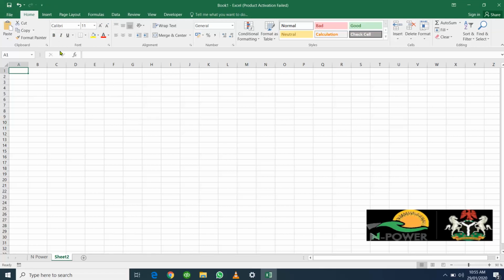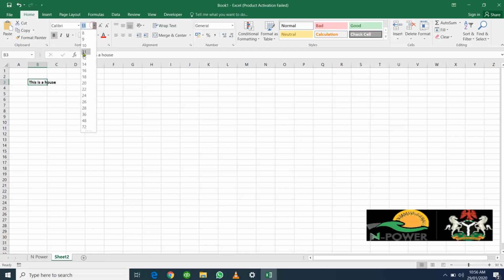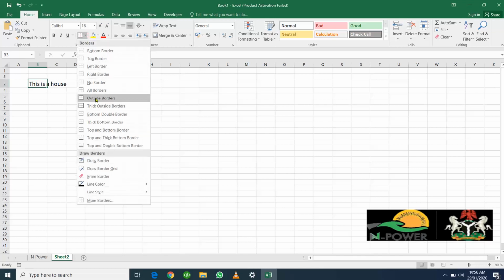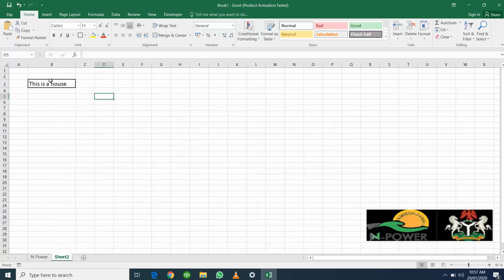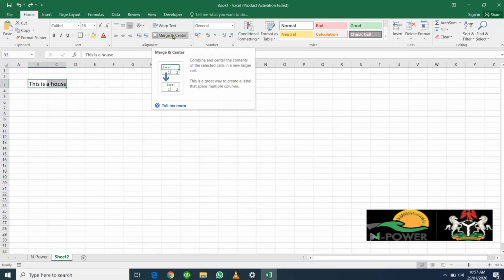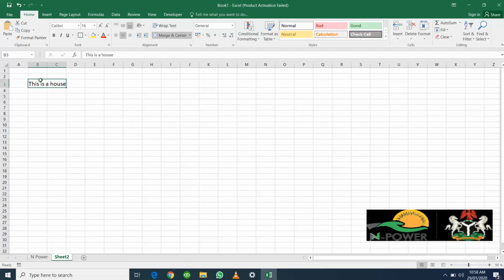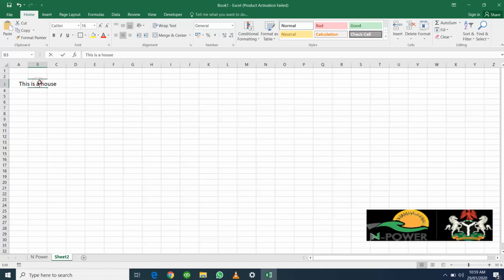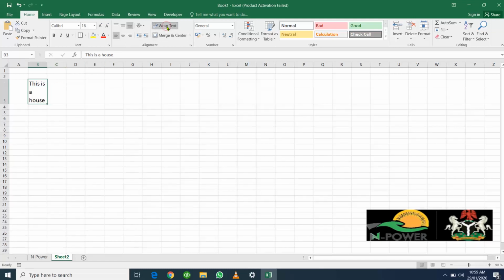Micosoft Excel 3